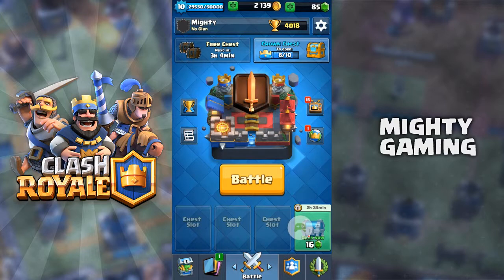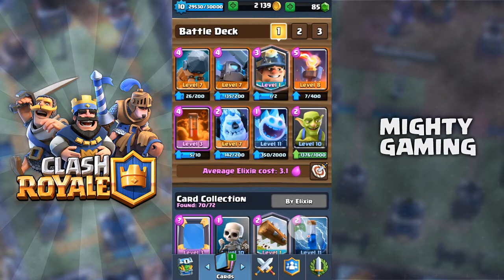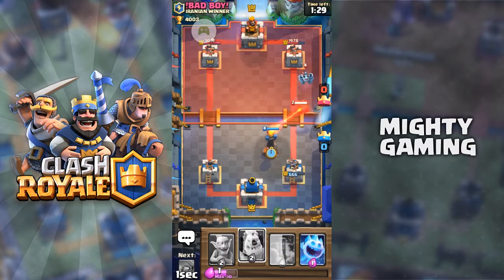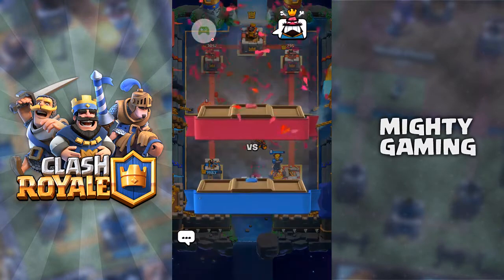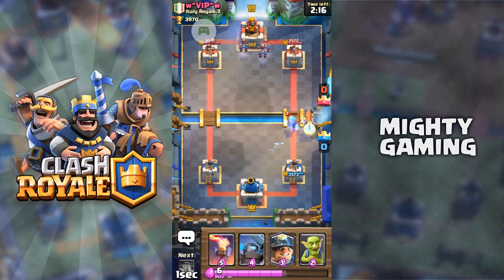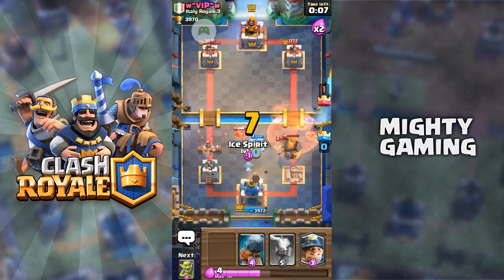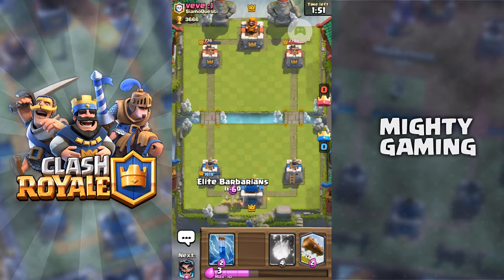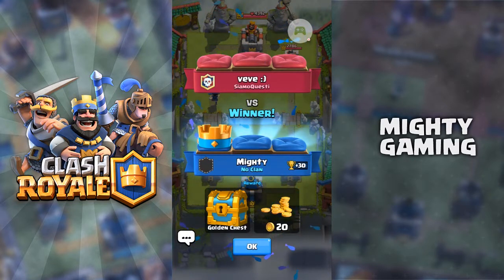BATTLE RAM FAIL DECK! IS THE BATTLE RAM A BAD CARD? | Clash Royale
I try using the Battle Ram! The deck I used in the first half was a fail. On my third try, I made some changes to my deck and finally...did we win this? I don't think the Battle Ram is a bad card tbh, just requires more skill and technique but pretty sure it can be damaging as well!